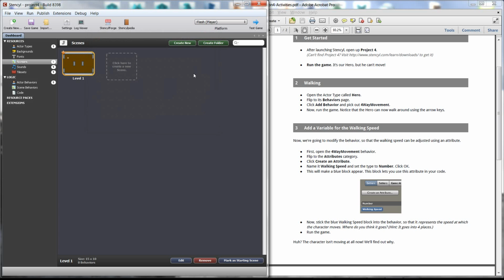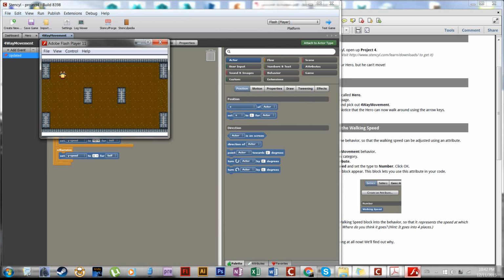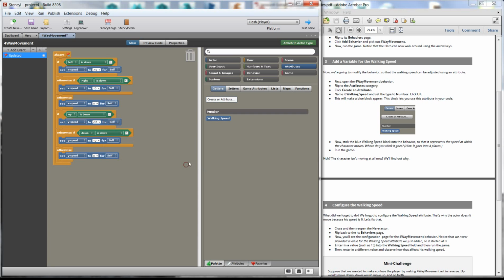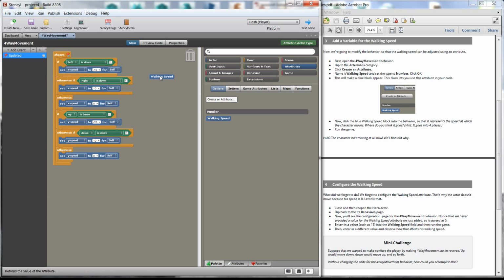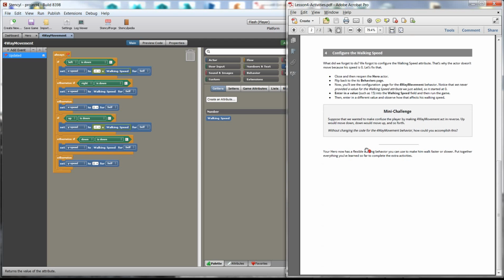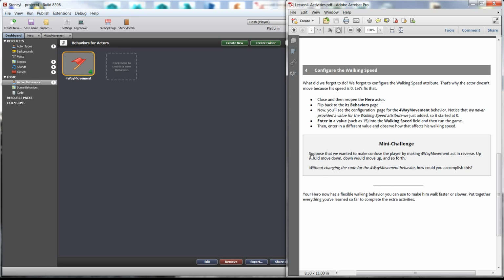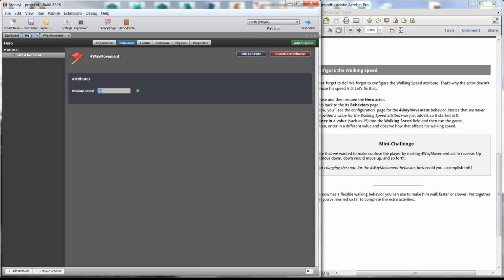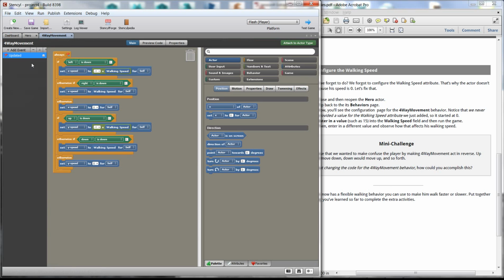Stencyl Educator's Kit - Lesson 4 - Variables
This video walks through Lesson 4 of the Stencyl Educator's Kit. In this lesson you will learn good coding practice by adding a local attribute to a behaviour (walking speed to 4 way movement) so that it is easily configurable.